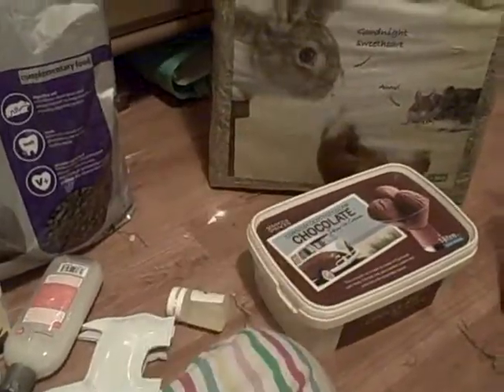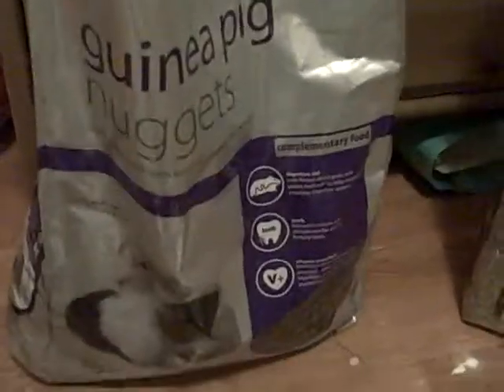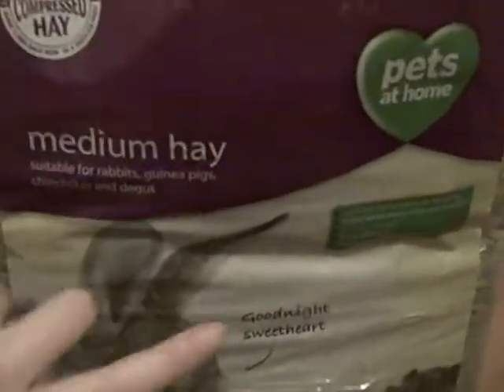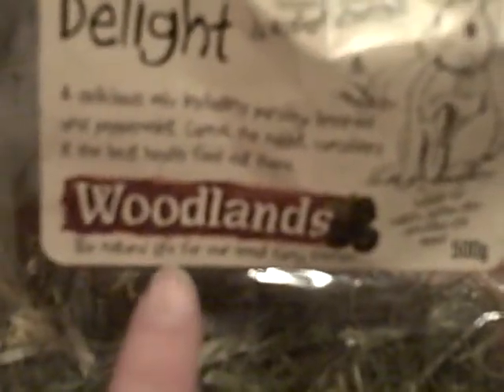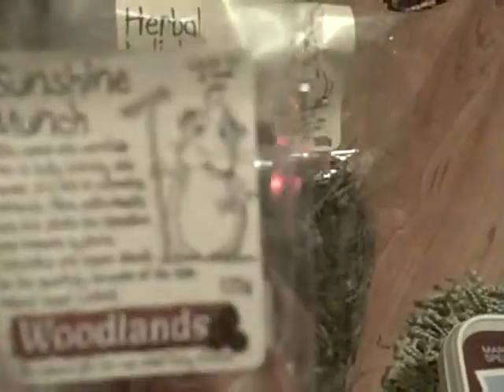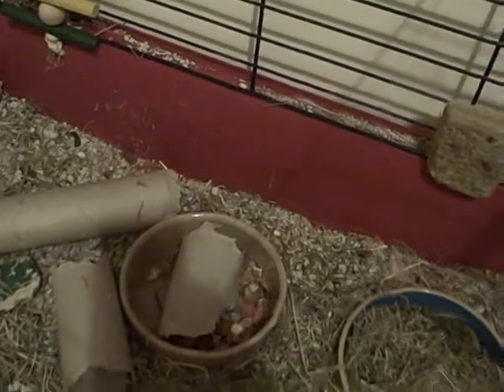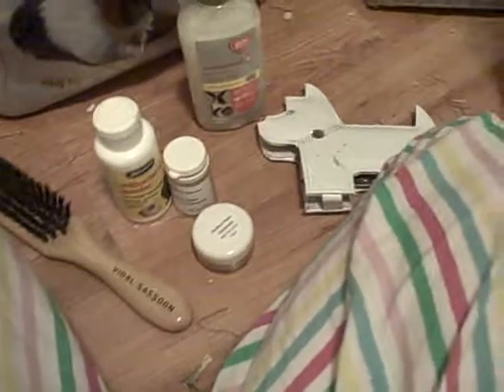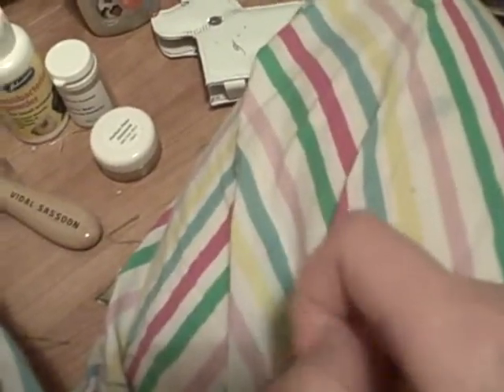Guinea Pig Supplies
Here is a video about all of my Guinea Pig supplies! Sorry about the short end but it was at 14:53 and it only lets me upload 15:00mins! I didnt get round to my two fleece that I bought earlier in the week. They were both from Primark and they cost me £3 each!